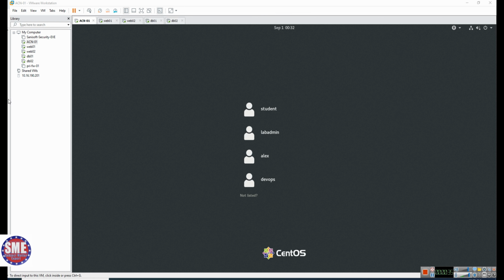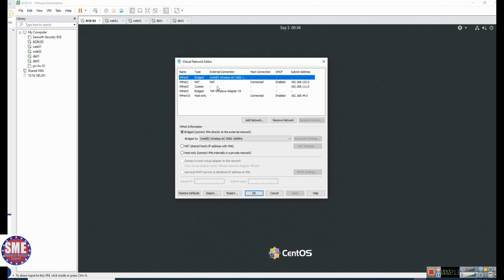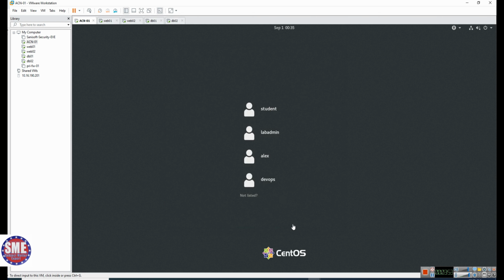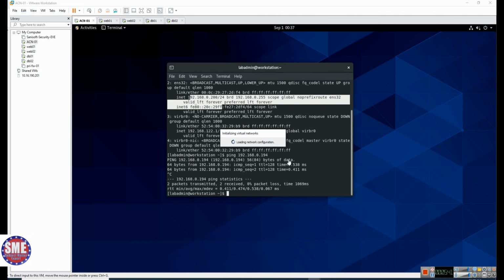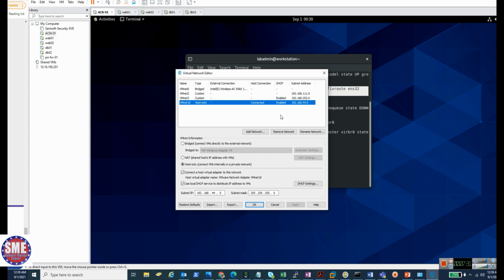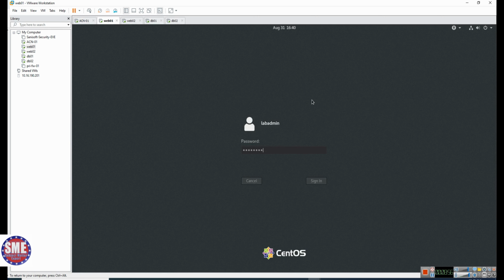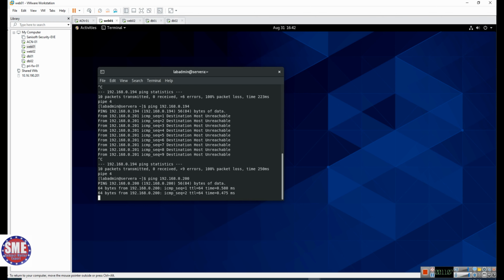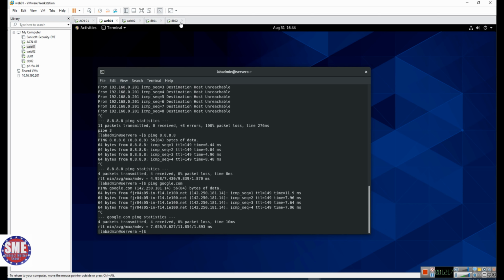VMwareWorkstation Lab Setup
LabSetup with Vmware Workstation Virtual Switch.
Step By Step detailed description regarding the VMware workstation VNet Creation.